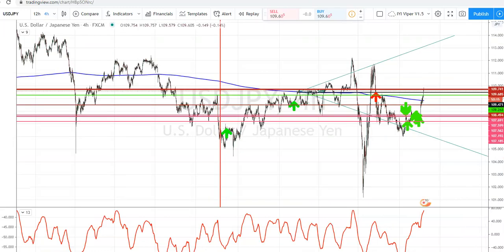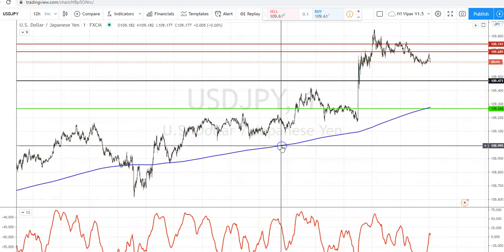Holy Grail Forex Trading System???...... and Nadex of course!!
So is this really a Holy Grail Forex System?? Well I've been developing it for 10 years and have been consistently profitable for an additional 4 years. I am convinced this system is if you follow the system. I have been working flatout recently to improve it further so that newer traders have as little doubt as possible in their trades. This cuts years off someones trading career. So yes I believe it is the Holy Grail of Forex Trading but of course that is my opinion. If your interested in joining the group then please email.